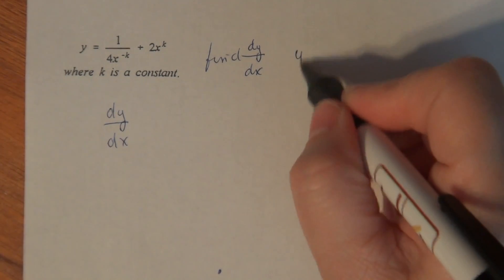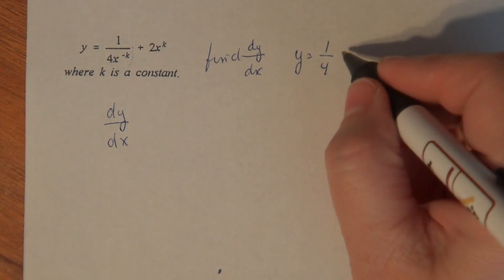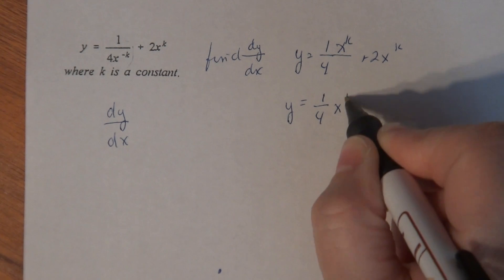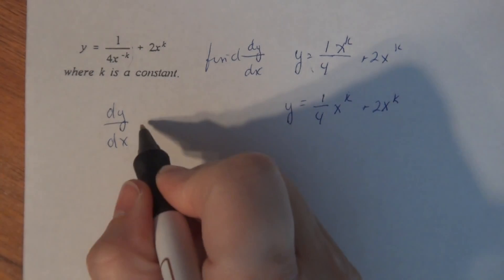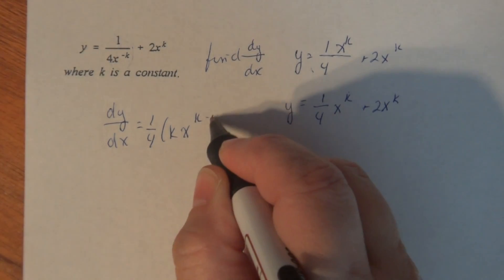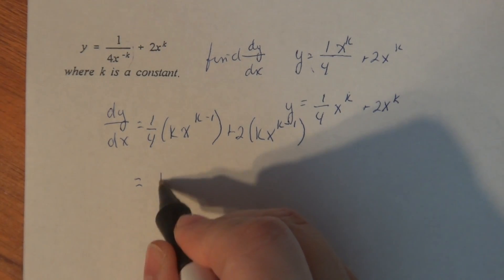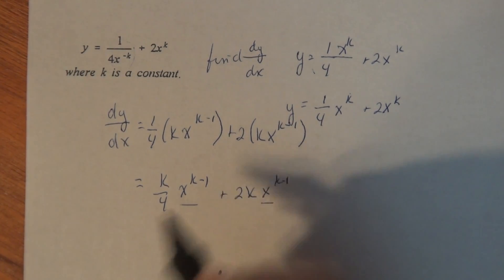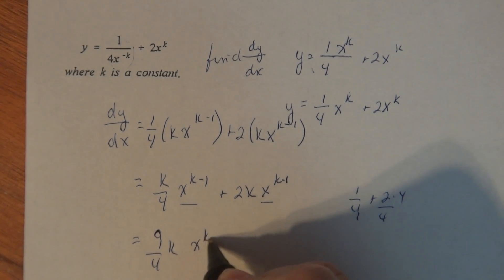Differential Calculus: Finding the derivative of a function with parameters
Calculus 1:  Example of find the derivative of a function with a parameter, k, in the power.